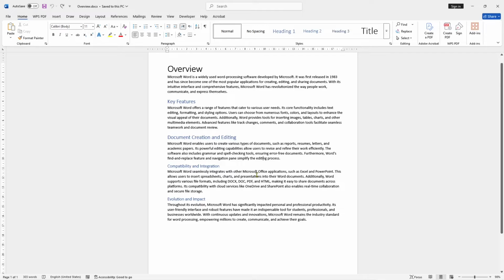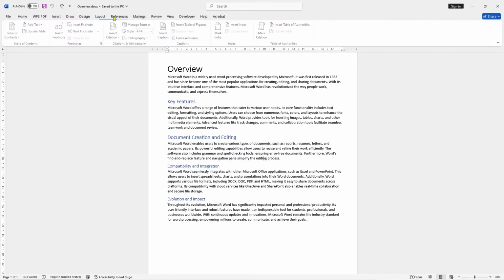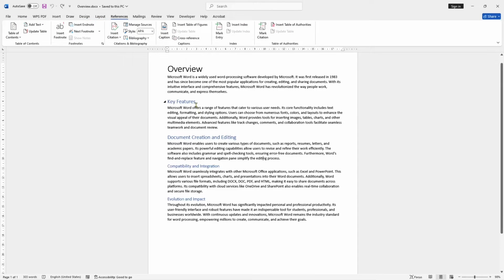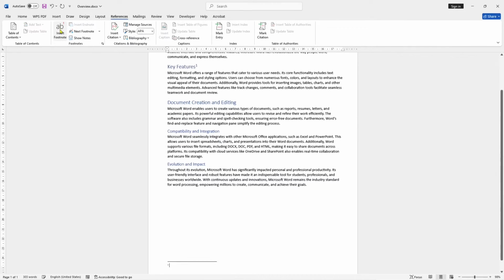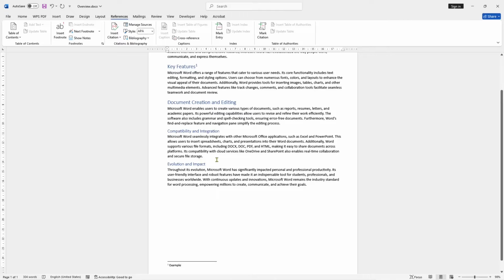Microsoft Word How To Insert Footnote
Learn how to easily insert footnotes in Microsoft Word with step-by-step instructions and tips. Master the art of adding footnotes to your documents seamlessly.